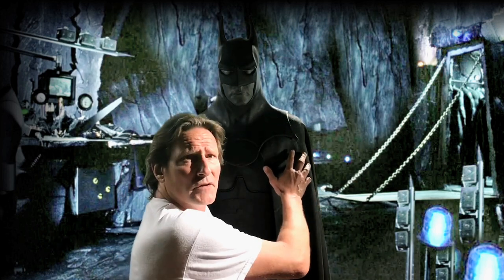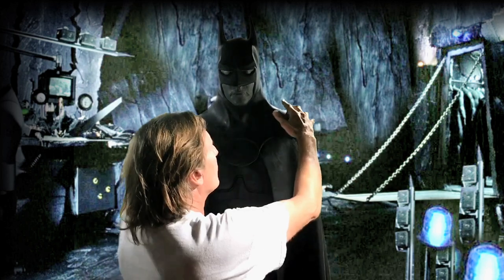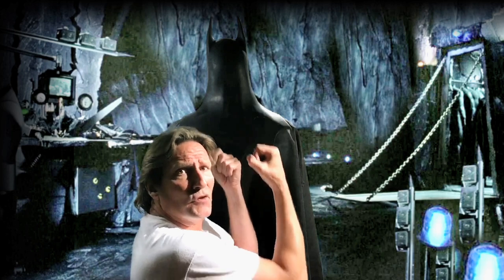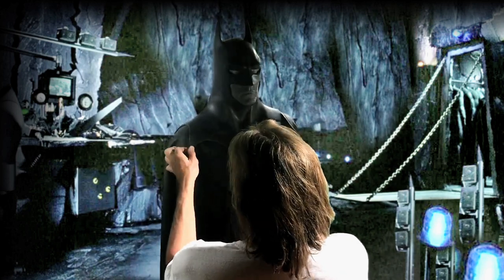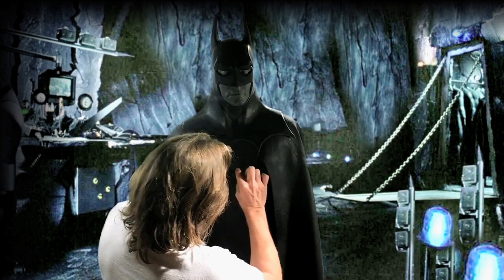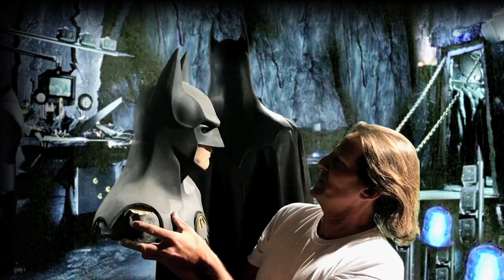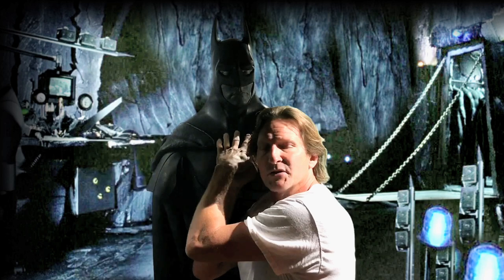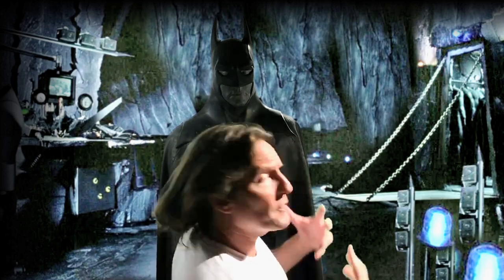My Batman Returns Cowl Combining With My Cape & Armor Talk With Artsee1